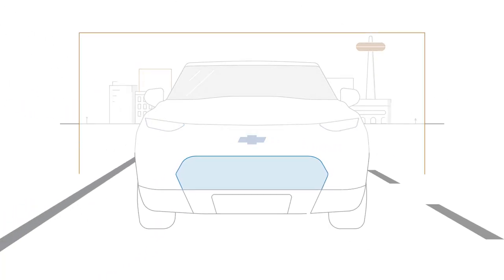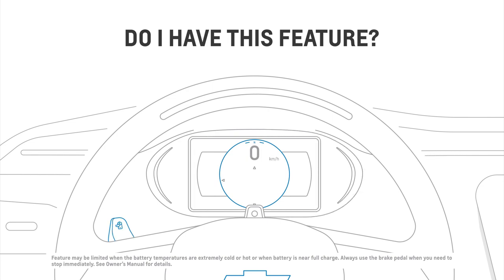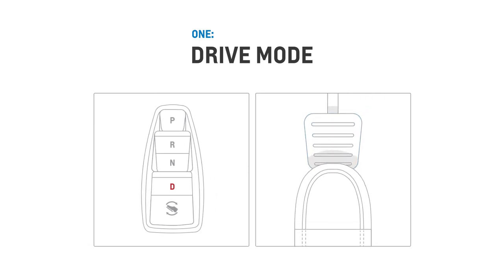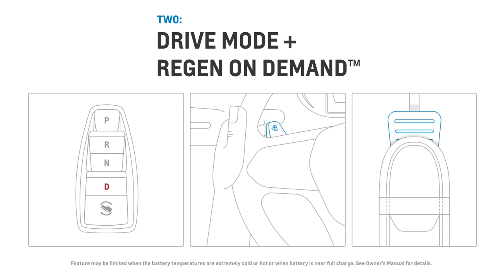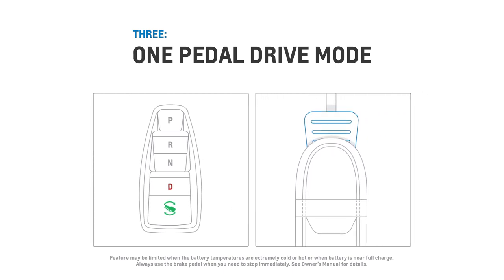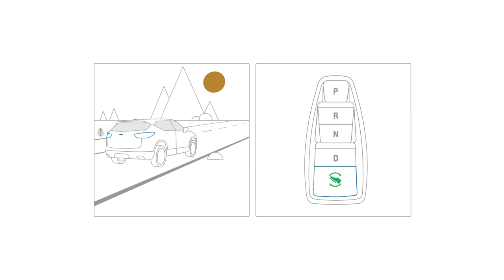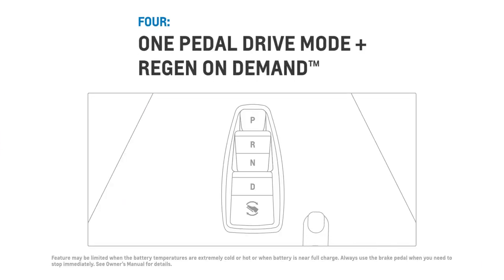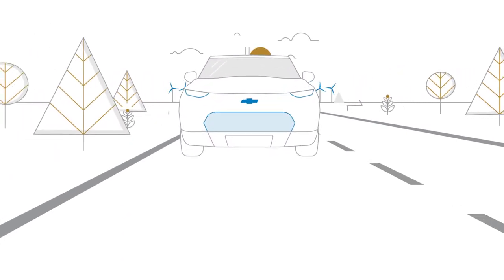How to Use Regenerative Braking & One Pedal Driving | Chevrolet Canada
Learn more about One-Pedal Driving and Regen On Demand in your Chevrolet Blazer EV, Equinox EV, or Silverado EV. Learn how to use them together or separately.